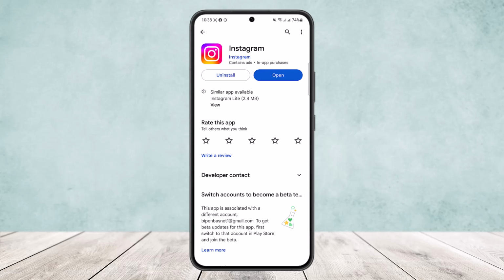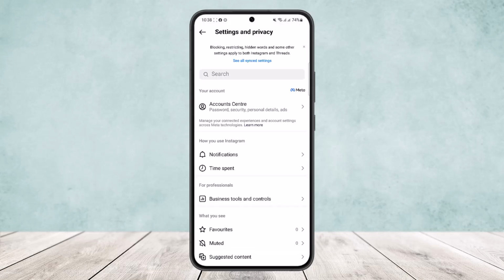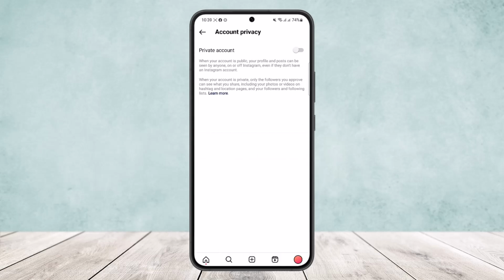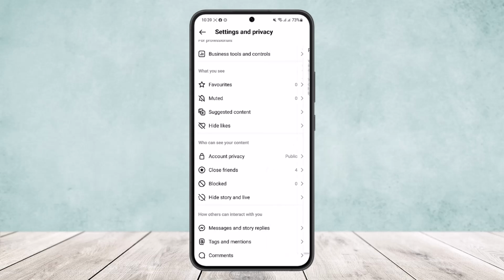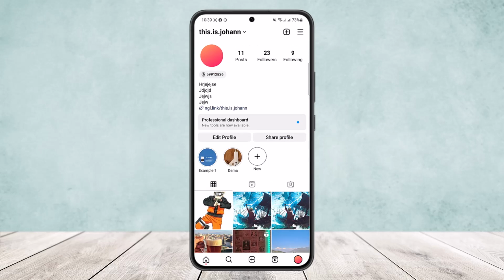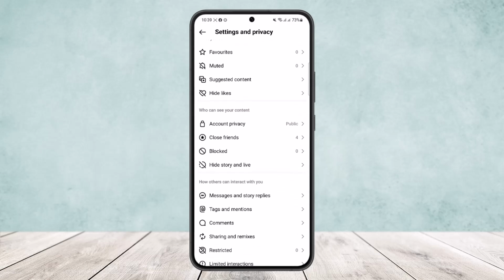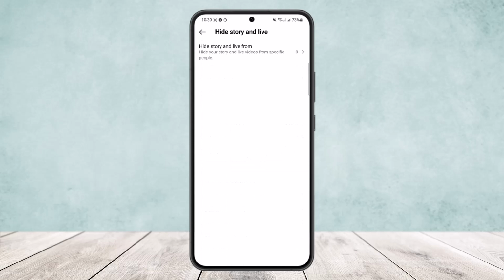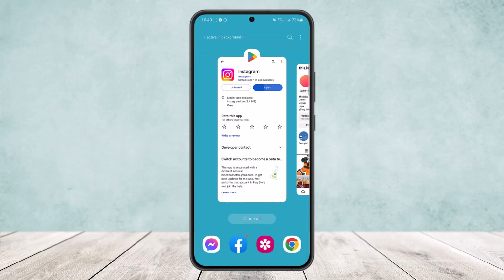How To Hide Instagram Posts From Someone !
In this tutorial video, I will simply show you how to hide Instagram posts from someone else . So just make sure to watch this video till the end.

~ Video Chapters:
0:00 Introduction
0:14 Setting Account Private
1:02 Remove From Following
1:16 Block User
1:35 Hide Post / Story